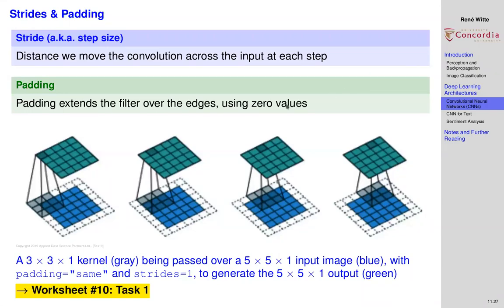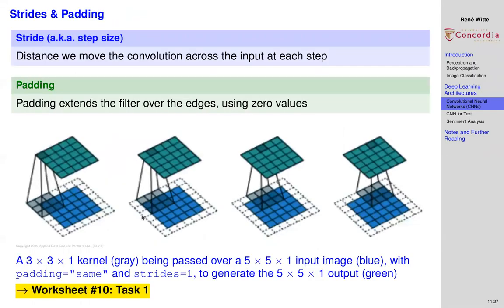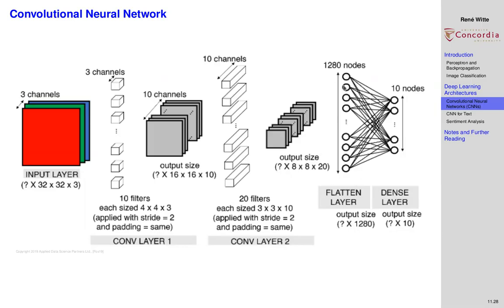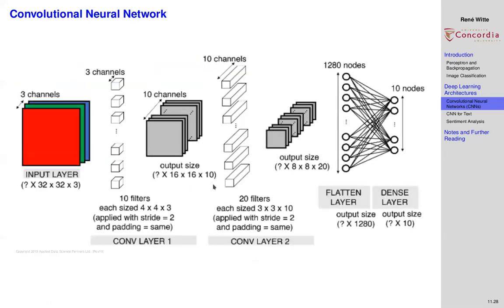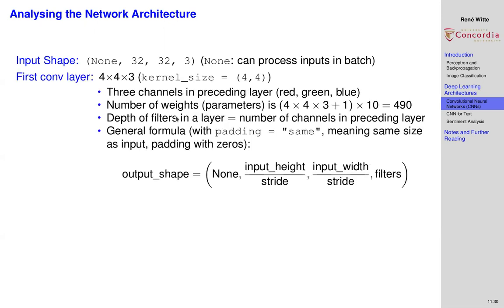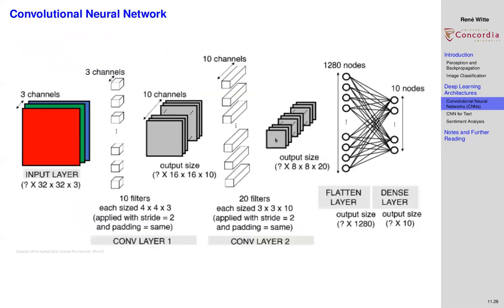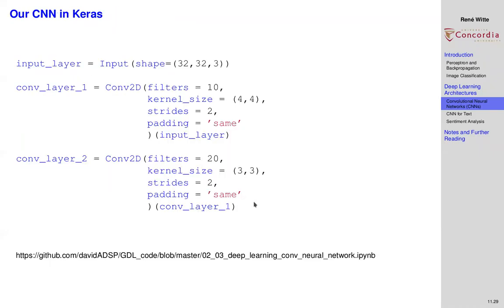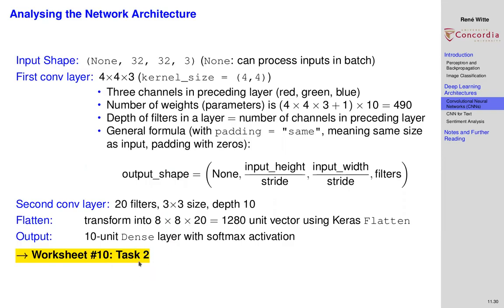Intelligent Systems: Introduction to Deep Learning (3/6) | COMP 474/6741 (Winter 2020/21) | L11E03